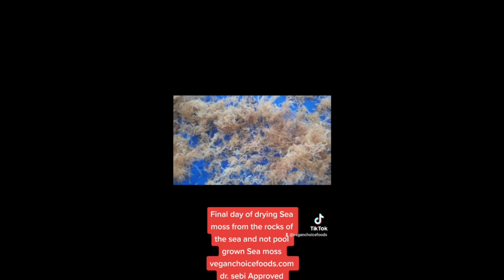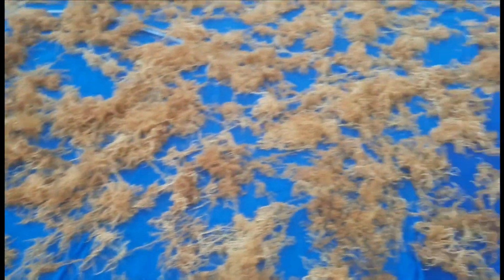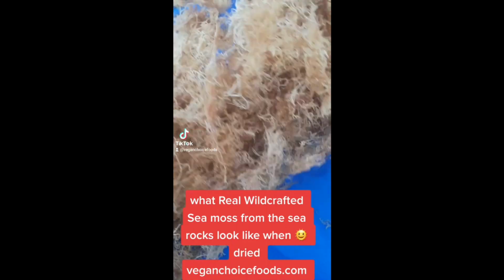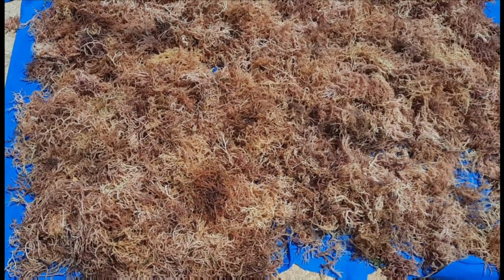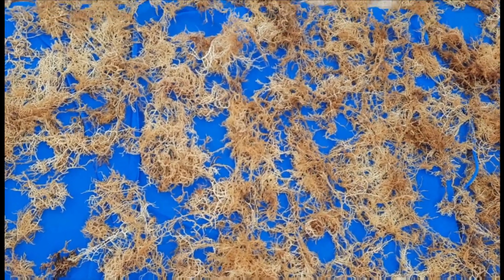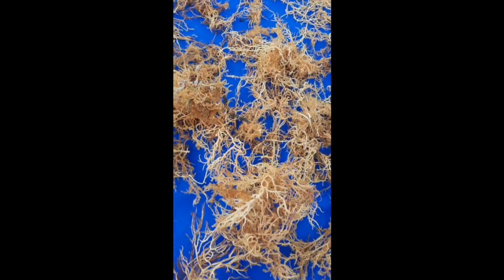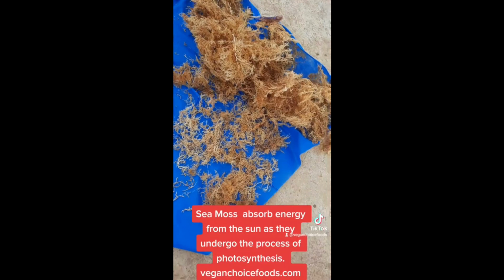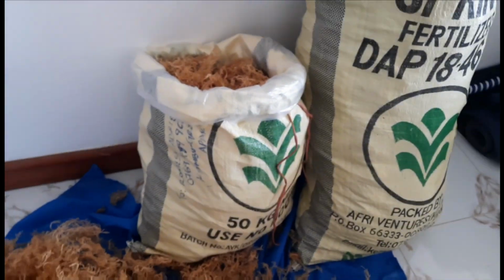Where to Buy Authentic Sea Moss in Charlotte, NC and USA